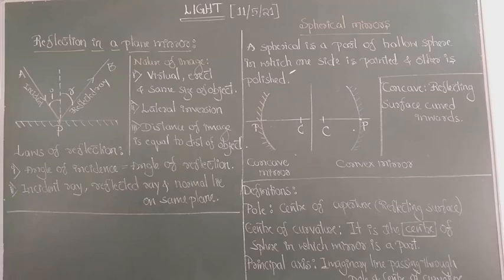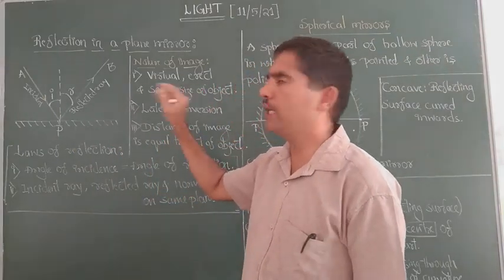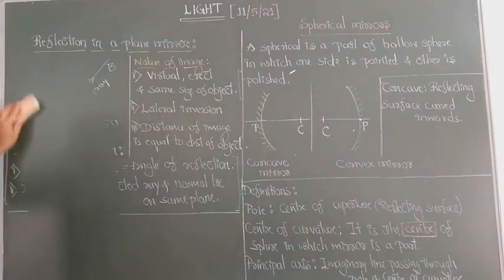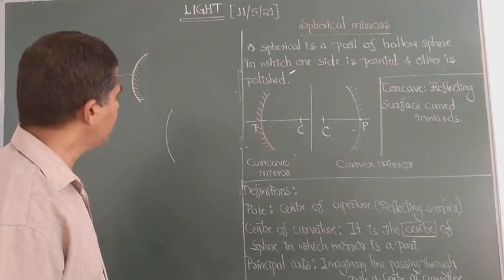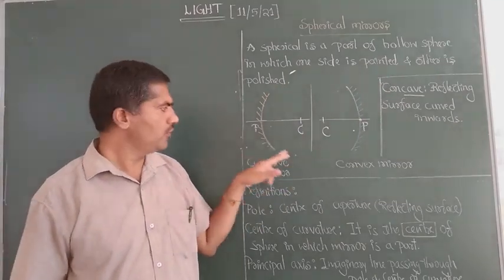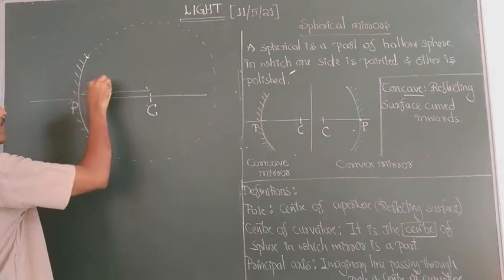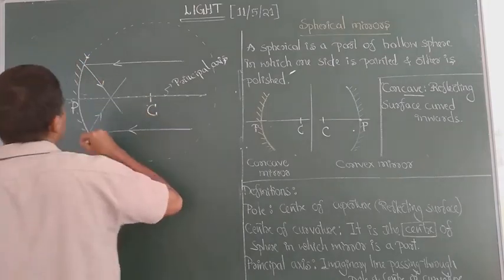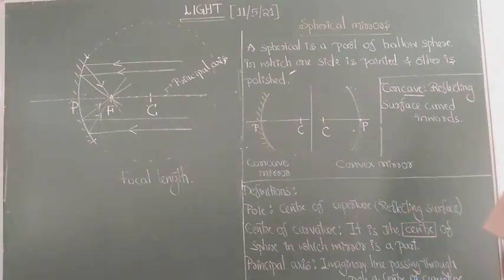Light Day02 (10th physics) 12/05/21